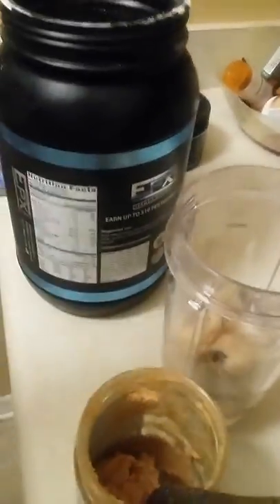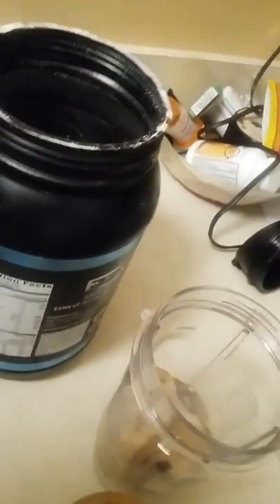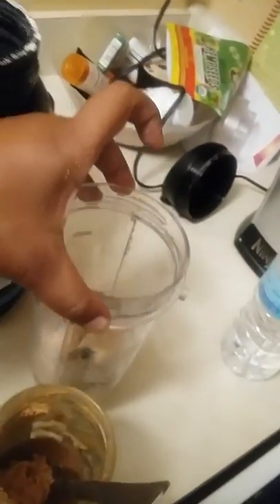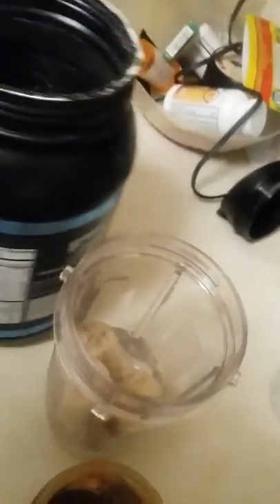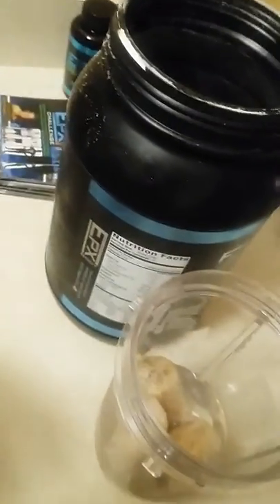Pb banana shake